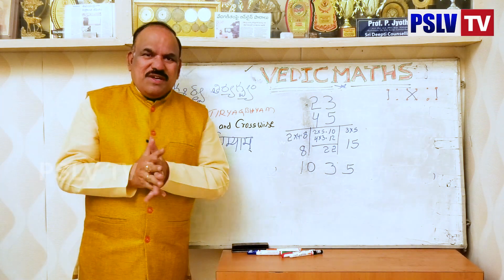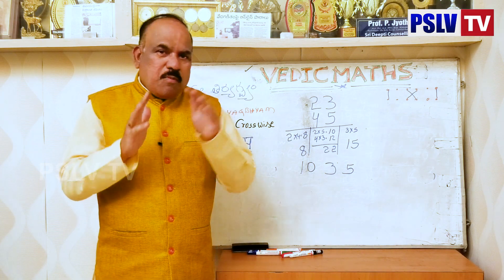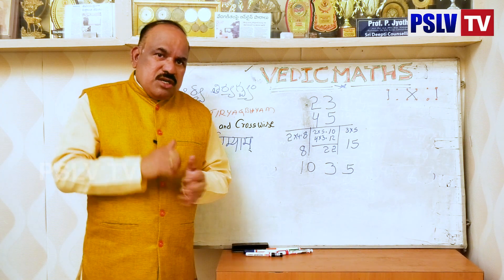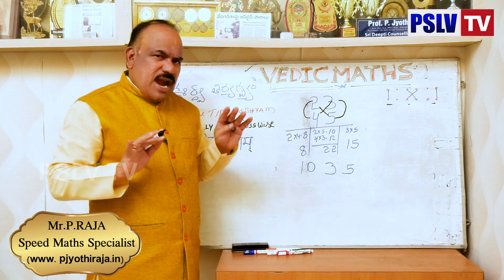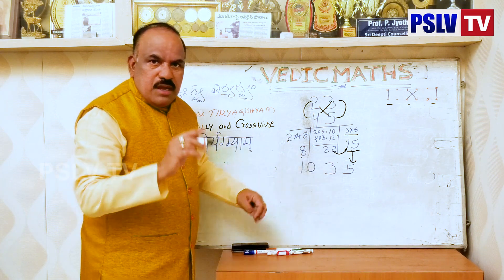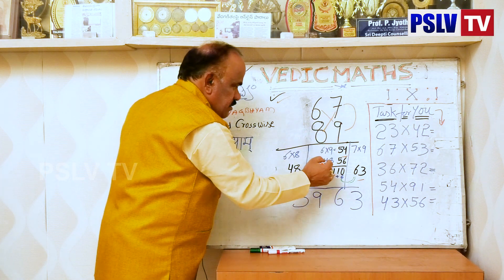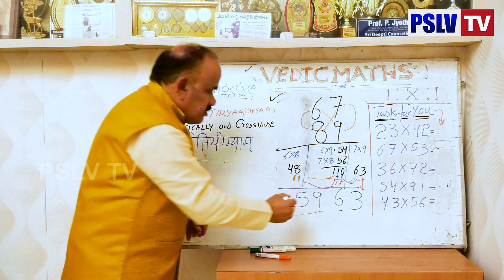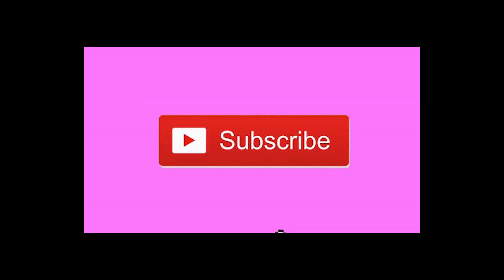Easy maths tricks in telugu | Veda ganitham | Speed maths raja | PSLV TV NEWS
vedic maths
maths tricks
speed maths
speed maths raja

Mr.P.Raja
Speed Maths Specialist
www. pjyothiraja.in

What is Vedic Mathematics? Vedic math is the world's fastest mental algebraic mathematics system. It was invented in India by Swami Bharati Krishna Tirtha between 1911 and 1918 and is still used today to calculate numbers rapidly. Vedic Mathematics is comprised of 16 wonderful sutras (math formulae) and 13 sub-sutras.

Vedic Mathematics is the name given to the ancient system of Indian Mathematics which was rediscovered from the Vedas between 1911 and 1918 by Sri Bharati Krsna Tirthaji (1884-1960). According to his research all of mathematics is based on sixteen Sutras, or word-formulae. For example, 'Vertically and Crosswise` is one of these Sutras. These formulae describe the way the mind naturally works and are therefore a great help in directing the student to the appropriate method of solution.

Perhaps the most striking feature of the Vedic system is its coherence. Instead of a hotch-potch of unrelated techniques the whole system is beautifully interrelated and unified: the general multiplication method, for example, is easily reversed to allow one-line divisions and the simple squaring method can be reversed to give one-line square roots. And these are all easily understood. This unifying quality is very satisfying, it makes mathematics easy and enjoyable and encourages innovation.

In the Vedic system 'difficult' problems or huge sums can often be solved immediately by the Vedic method. These striking and beautiful methods are just a part of a complete system of mathematics which is far more systematic than the modern 'system'. Vedic Mathematics manifests the coherent and unified structure of mathematics and the methods are complementary, direct and easy.

The simplicity of Vedic Mathematics means that calculations can be carried out mentally (though the methods can also be written down). There are many advantages in using a flexible, mental system. Pupils can invent their own methods, they are not limited to the one 'correct' method. This leads to more creative, interested and intelligent pupils.

Interest in the Vedic system is growing in education where mathematics teachers are looking for something better and finding the Vedic system is the answer. Research is being carried out in many areas including the effects of learning Vedic Maths on children; developing new, powerful but easy applications of the Vedic Sutras in geometry, calculus, computing etc.

But the real beauty and effectiveness of Vedic Mathematics cannot be fully appreciated without actually practising the system. One can then see that it is perhaps the most refined and efficient mathematical system possible.

PSLV TV NEWS will upload videos like... devotional songs, slokas, mantras, temple's history, doctor talk, health tips, beauty tips, astrology, numerology, vastu, palmistry, law, education, funny, comedy, psychology, political interviews, food and cooking videos regularly.